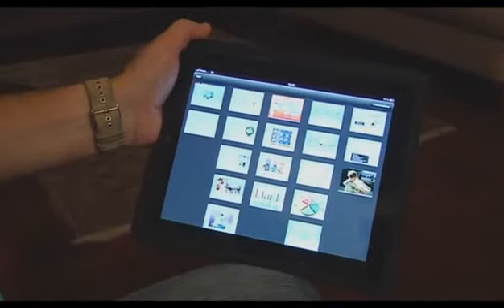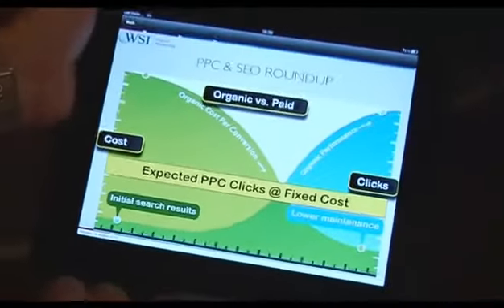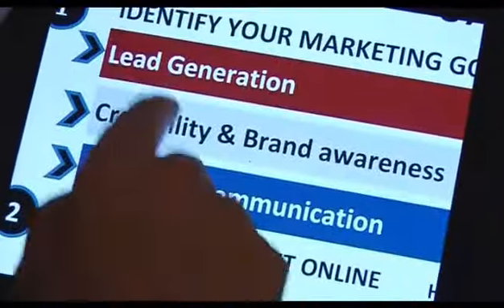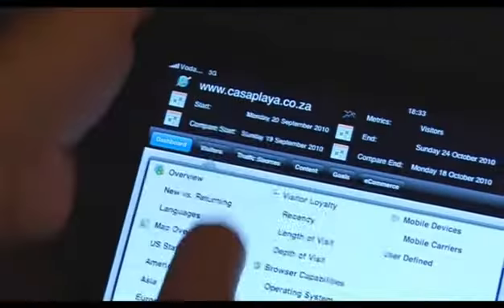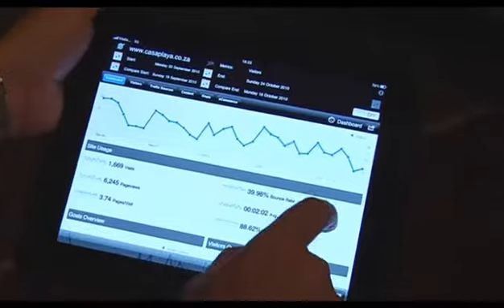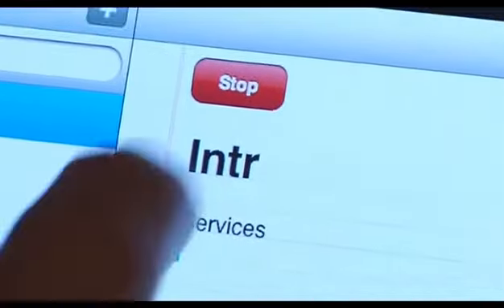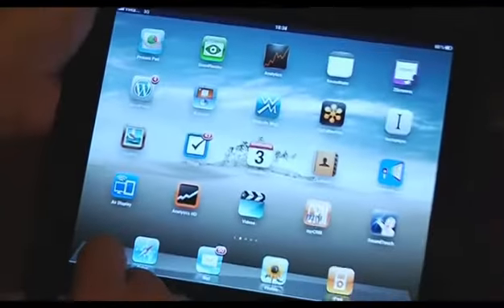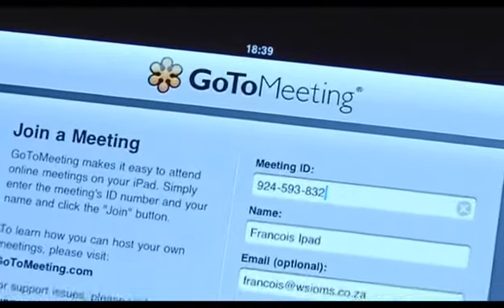Francois Muscat of WSI on how the iPad assists him in business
Francois Muscat, WSI Internet Marketing Consultant explains how the iPad assists him in his daily business interactions.